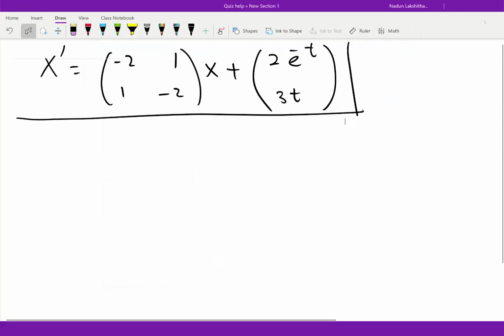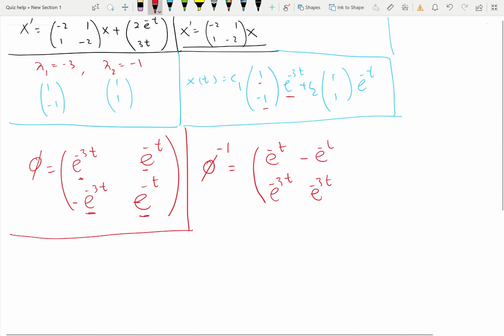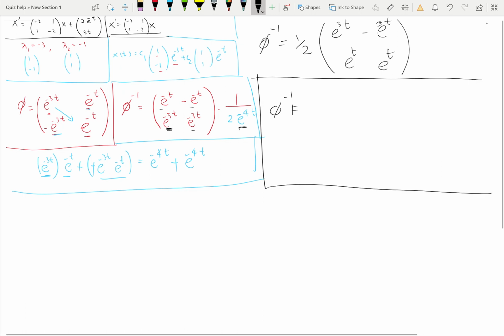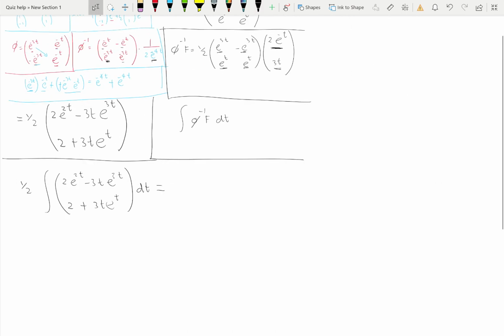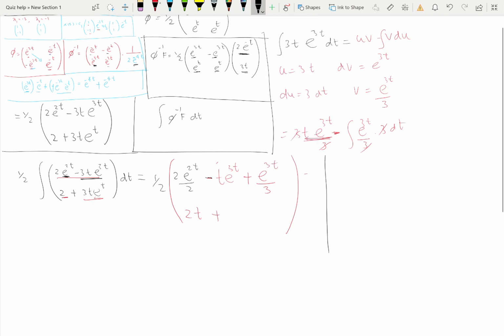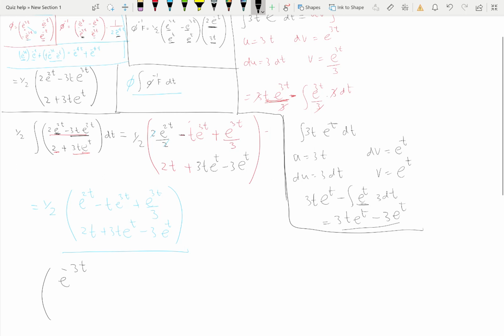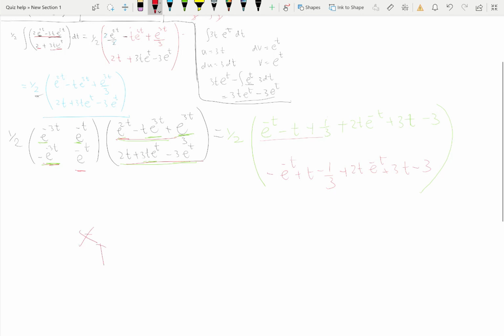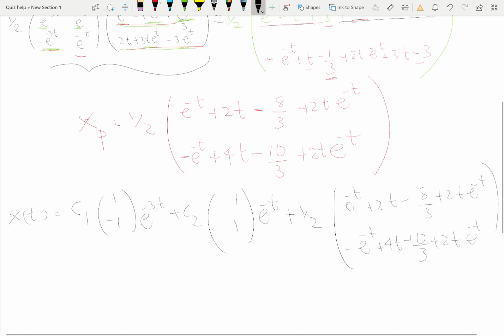Non homogeneous system of differential equations -Variation of parameters example-2- Lesson-8